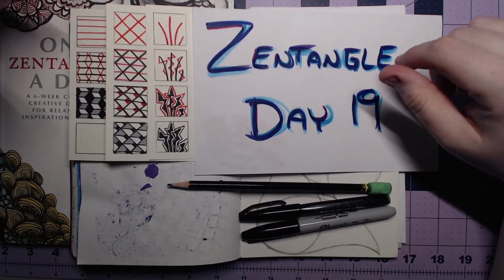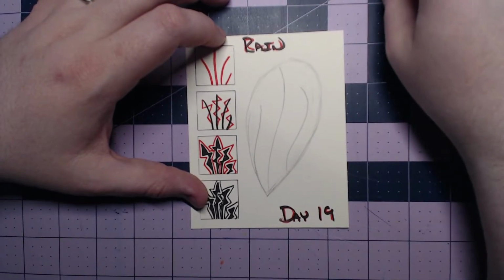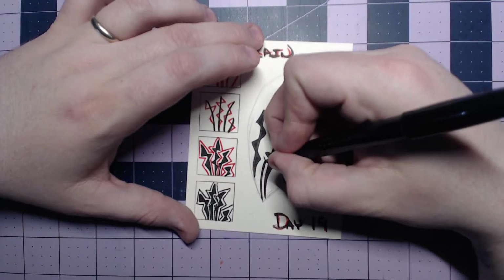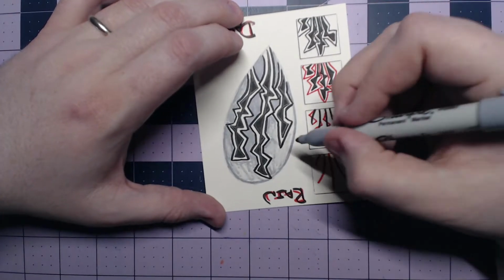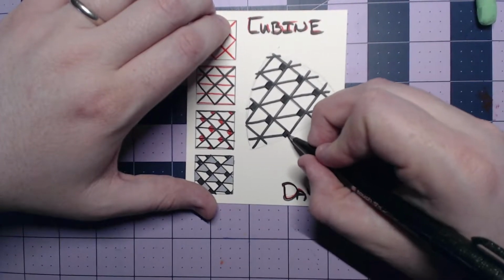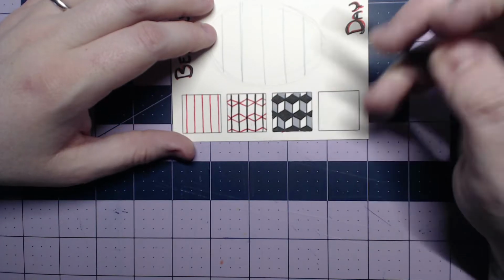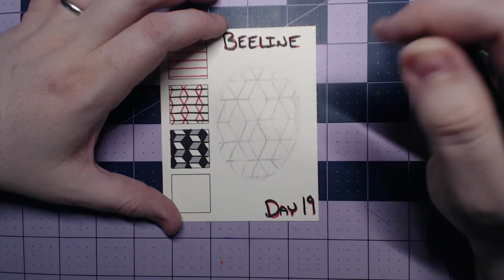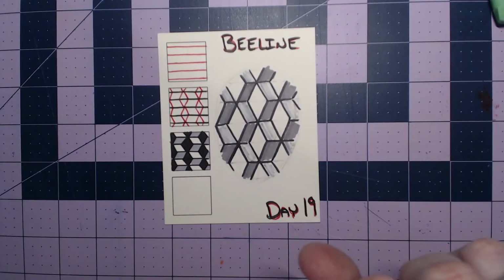Zentangle Day 19 - Rain - Cubine - Beeline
Looking at the book One Zentange A Day by Beckah Krahula.